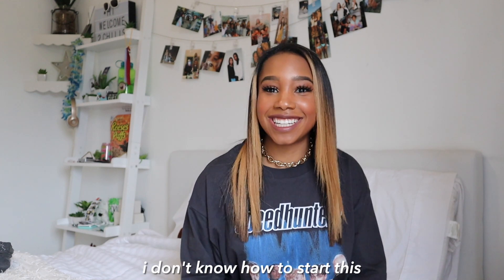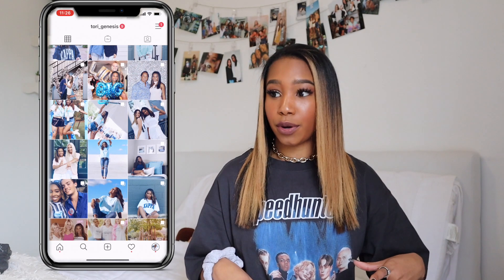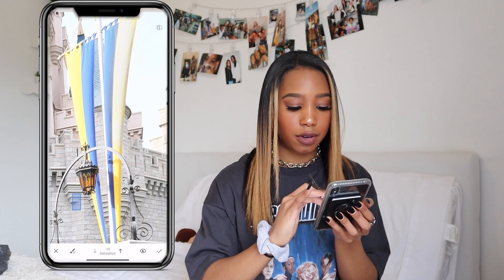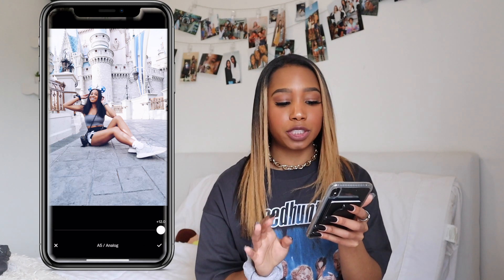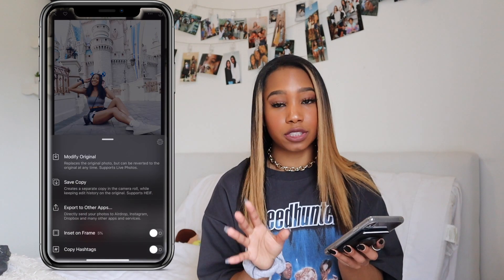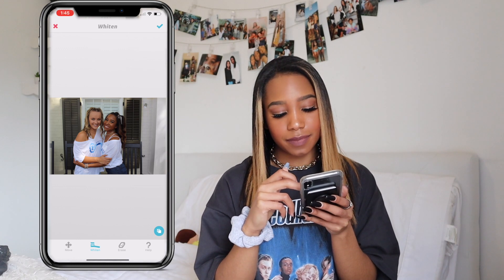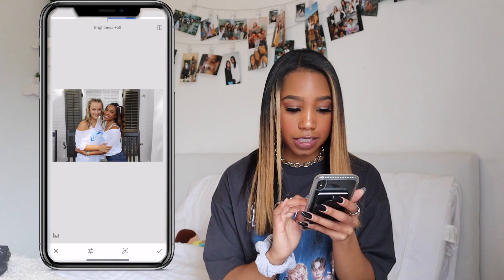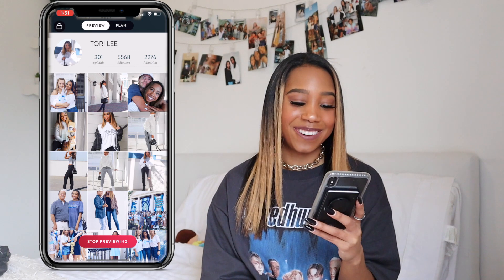HOW I EDIT MY INSTAGRAM PHOTOS | Clean Blue Theme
My first video!!! Thank you to everyone for the love and support. I’m so excited to get this channel up and running!

📷 𝐖𝐡𝐚𝐭 𝐢 𝐮𝐬𝐞 𝐭𝐨 𝐦𝐚𝐤𝐞 𝐦𝐲 𝐯𝐢𝐝𝐞𝐨𝐬 :

➭  Canon M50 with 11-22mm lens or 50mm lens
➭  GorillaPod Tripod
➭  Suction cup/gorillapod arm
➭  Vivitar Tripod VPT-240

𝙬𝙝𝙖𝙩’𝙨 𝙮𝙤𝙪𝙧 𝙣𝙖𝙢𝙚? tori
𝙝𝙤𝙬 𝙤𝙡𝙙 𝙖𝙧𝙚 𝙮𝙤𝙪? 21
𝙬𝙝𝙖𝙩’𝙨 𝙮𝙤𝙪𝙧 𝙞𝙣𝙨𝙩𝙖𝙜𝙧𝙖𝙢? check up there⇪
𝙬𝙝𝙖𝙩 𝙧𝙖𝙘𝙚 𝙖𝙧𝙚 𝙮𝙤𝙪? black & asian